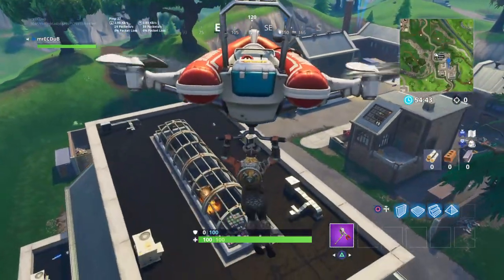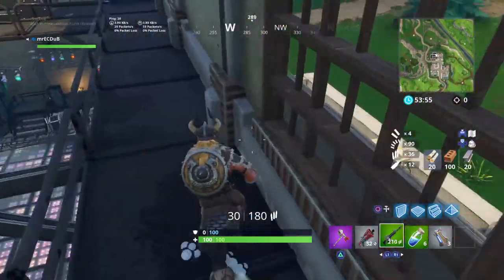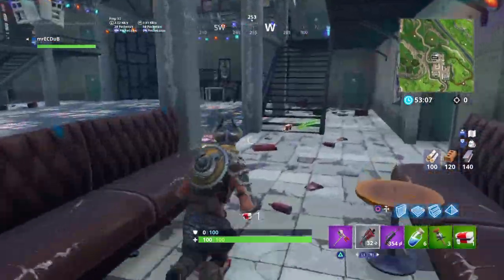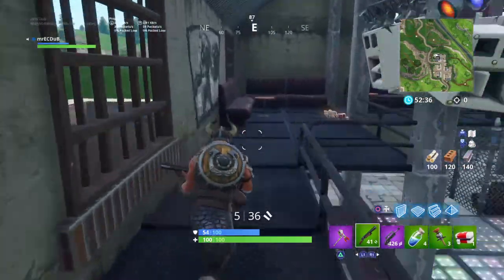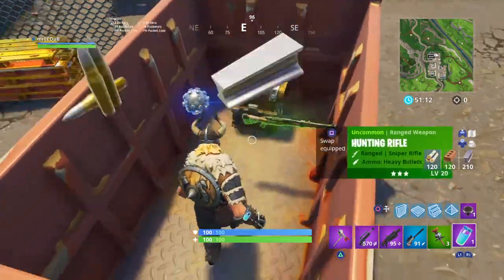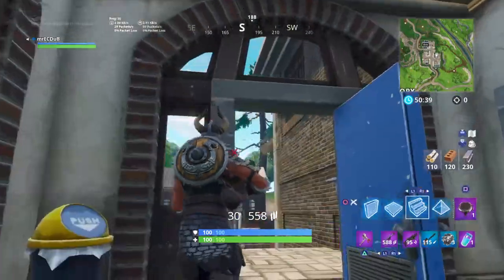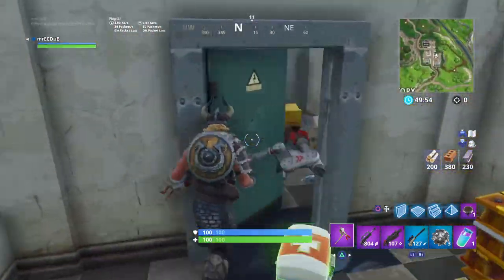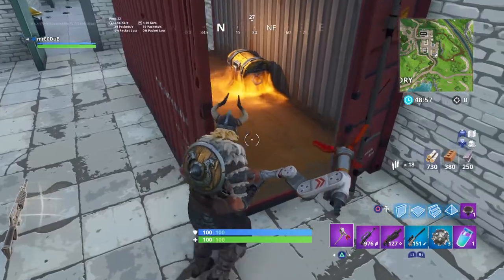Fortnite : How many chests are in Flush Factory Factories